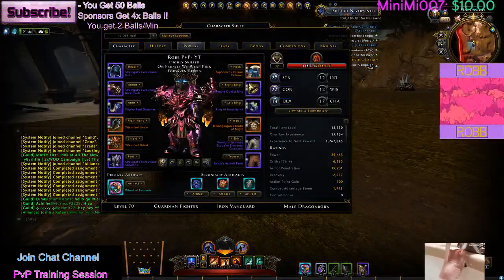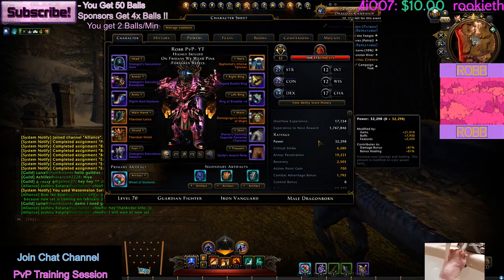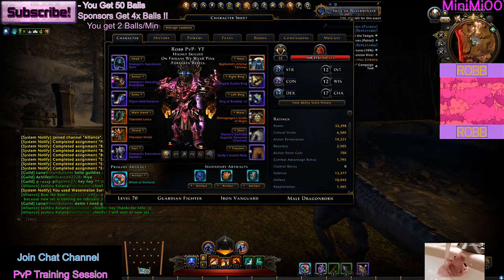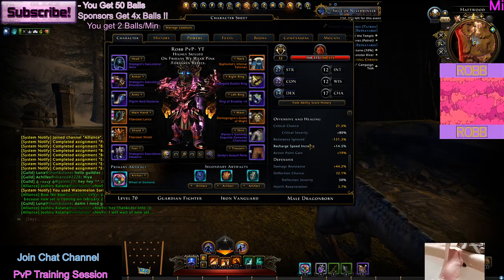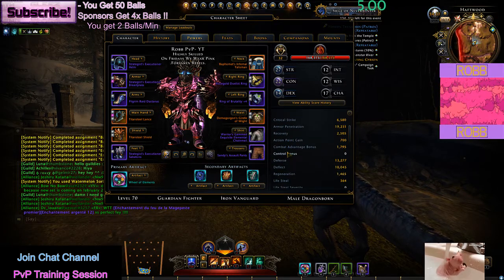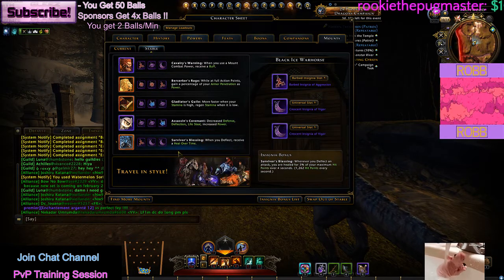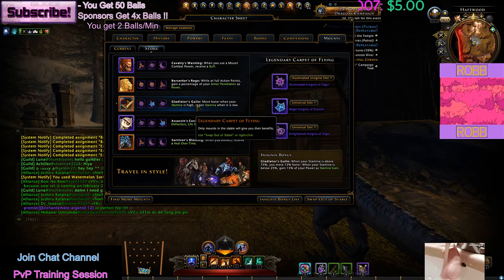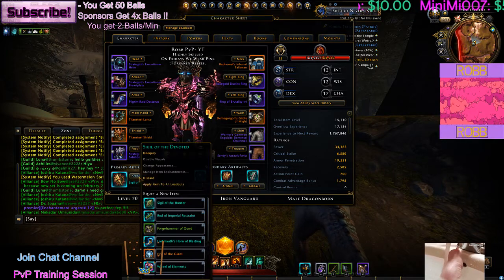Neverwinter [BUILD] IV GF SICK BUILD 🔴 WARNING 🔴OUTDATED 🔴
ALSO, HIT ME UP IN GAME LETS ROLL !